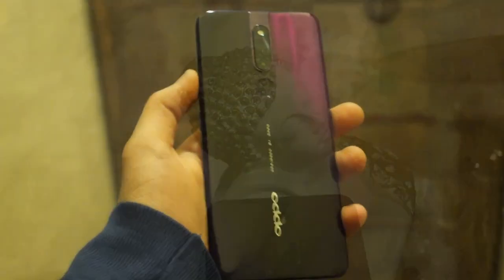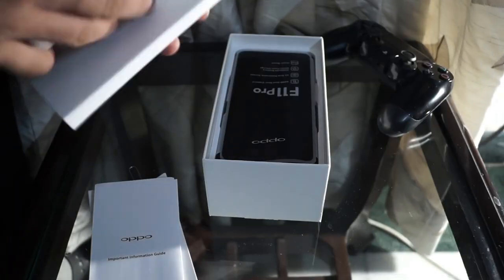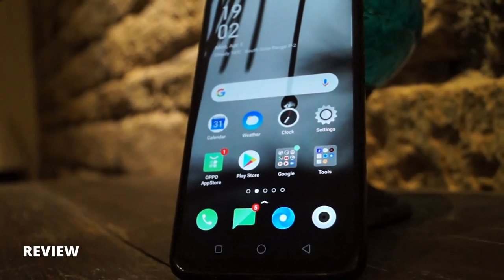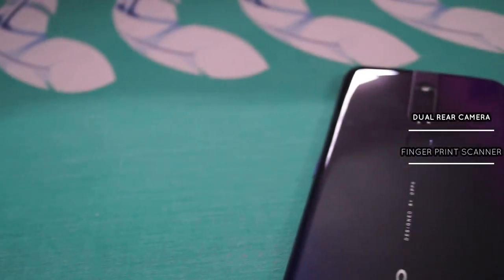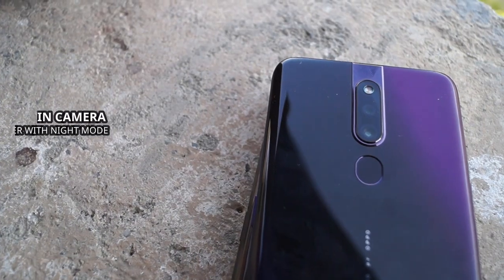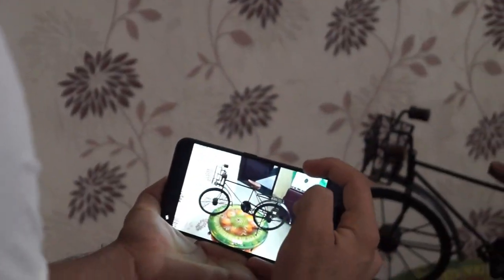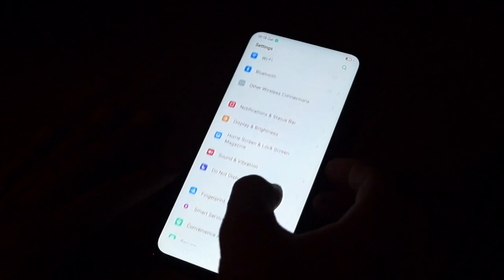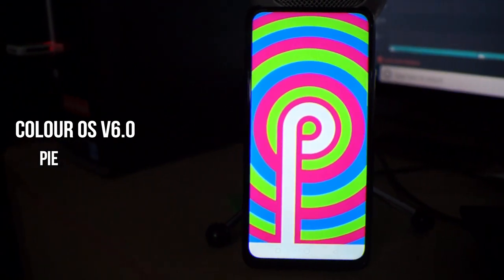Oppo F11 Pro Unboxing & First Look"INDIA" (4K) TECHNO HD Rising Selfie + VOOC 3 0 🔥🔥🔥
hello guys
welcome to the unboxing&review of oppo f11 pro

thunder black
6GB/64GB
VOOC 3.0
DUAL REAR CAMERA
RISING CAMERA

RS 25540

techno hd

The OPPO F11 Pro is a per in terms of the performance. Falling in the flagship category, it leaves no stone unturned to proove the worth of a premium device. The battery backup of the smartphone is equally strong as any other department. In terms of the camera, it is needless to say that this device will fulfil the expectations of the users, maintaining its camera-device legacy. If budget is not an issue, it would be an undoubtful purchase.

Excellent pro performer
Display and Configuration
The OPPO F11 Pro flaunts a 6.5-inch IPS LCD display having a punch-hole design. The display comes with a screen resolution of 1,080 x 2,340 pixels and a density of 396 PPI, which can provide an amazing viewing experience.